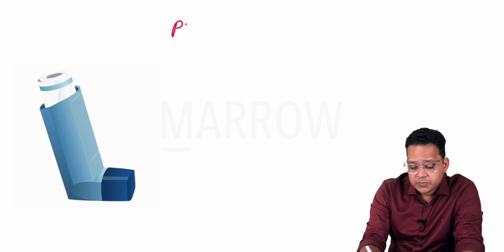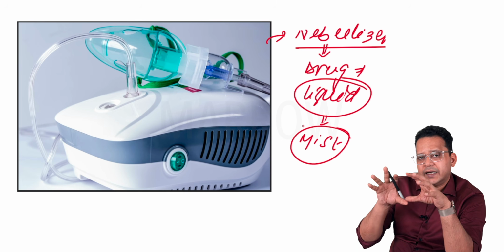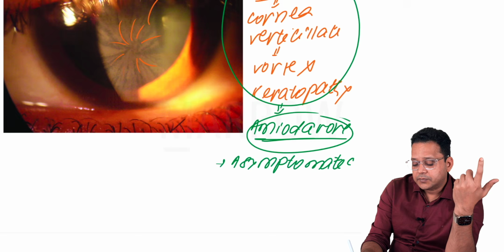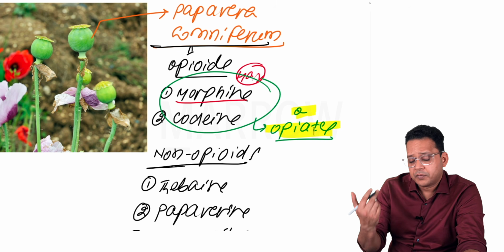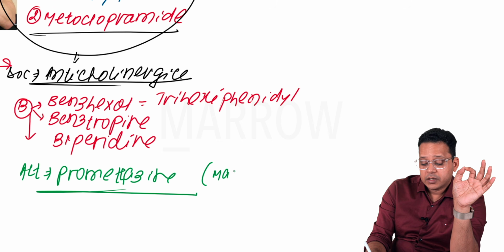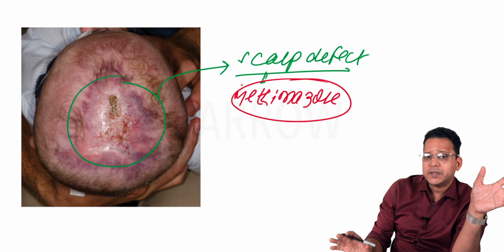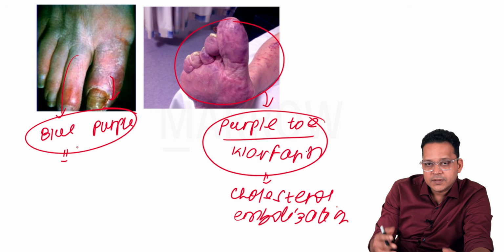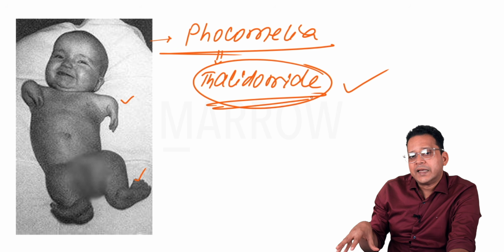WRWU Image Based Discussion - Pharmacology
Introducing WRWU Series: Image-Based Discussion Videos to help keep your momentum for NEET-PG 2025.

Upcoming Schedule: 19th June, 4 PM - Psychiatry